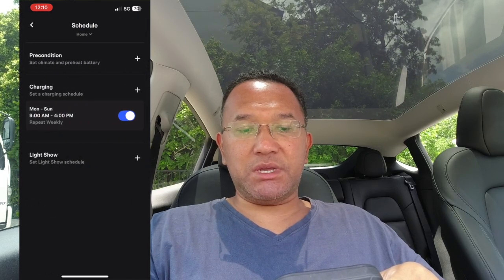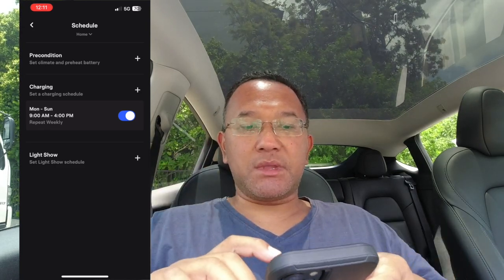How to schedule charging tesla at home using solar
In this video, we talk about how to schedule Tesla charging time

Want to ignite your journey to Financial Independence, Retire Early (FIRE)?
Get clarity on your current situation and a customized roadmap to financial freedom Journey

considering transferring to Ovo Energy for your electricity provider

I am micro-investing with Raiz. If you join using this link, we will both get $5 when you use my invite code

The contents of this video are for informational and educational purposes only and are based on our personal experience. Please keep in mind that we are not financial advisors.